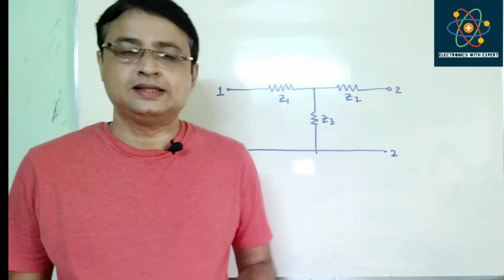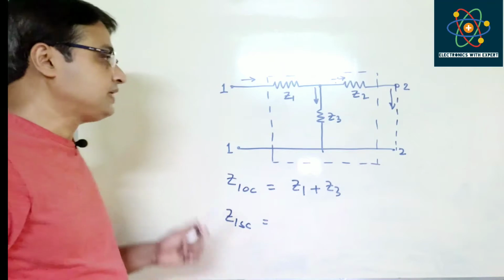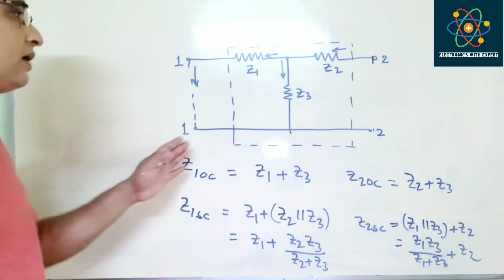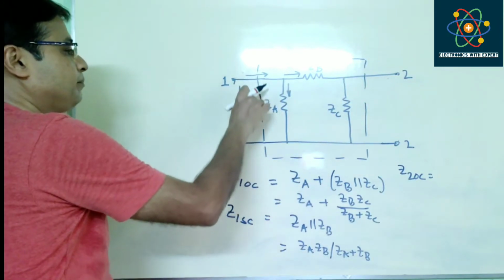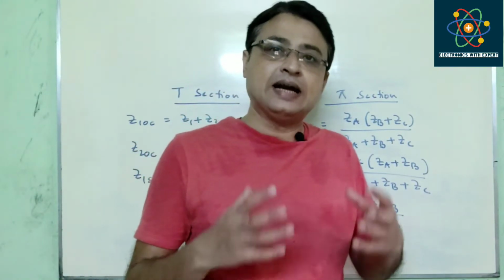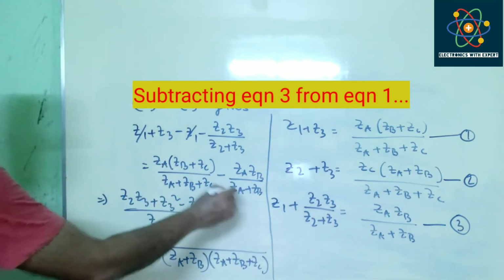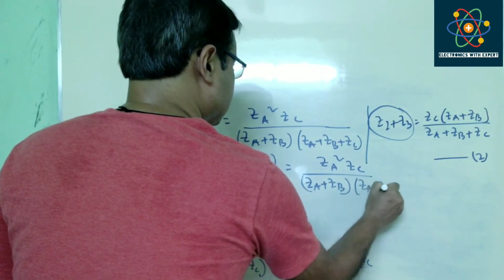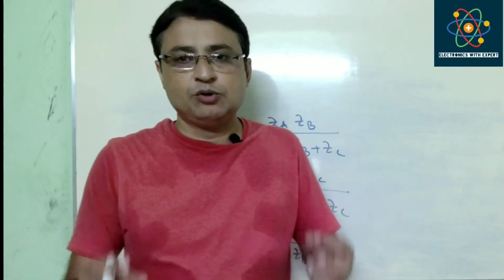pi to t Conversion|| pi to t network conversion||pi to t transformation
pi to t conversion is a very important topic of network analysis. In this video I have explained pi to t Network conversion in detail. The different steps to convert pi to t circuit transformation. I have considered two circuits each of pi and t Network. Then i have deduced the equations for them.
Later on i have compared these equations and derived the equations for the transformation.

Pi to t network Conversion
pi to t
Conversion of pi network to t network
pi network and t network